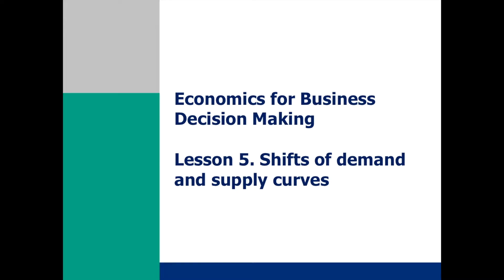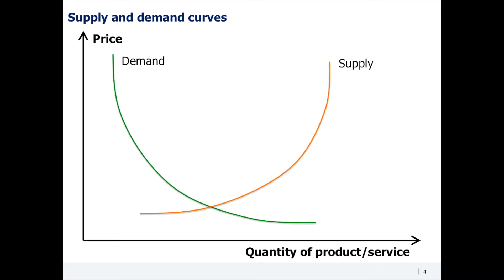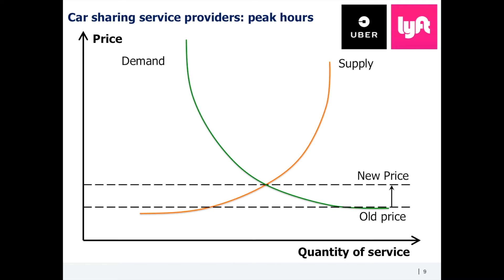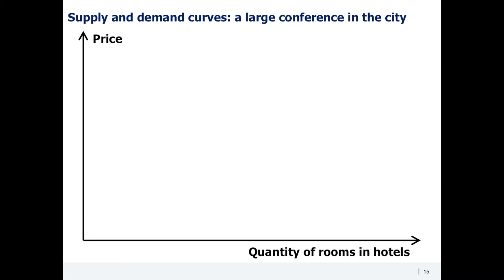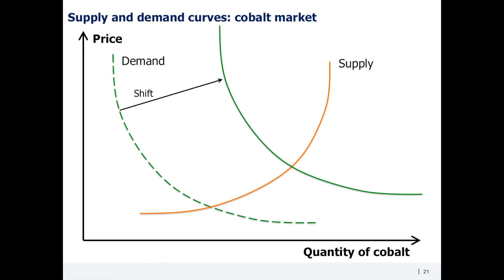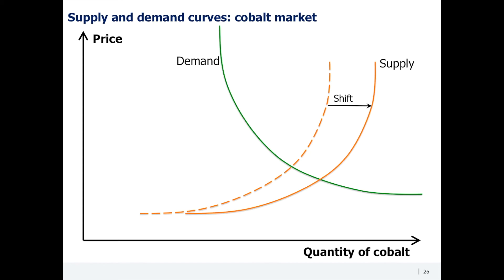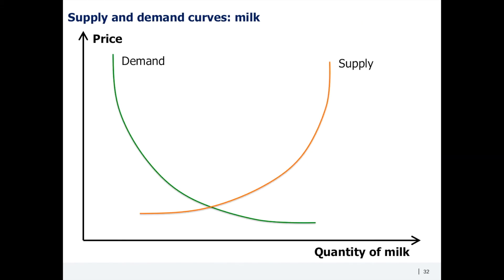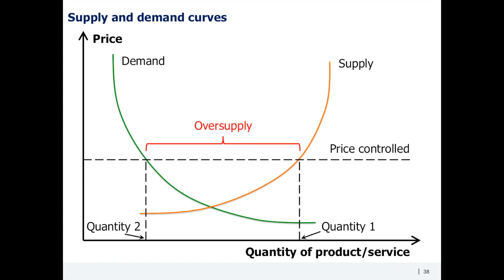MBA Bootcamp | Demand and Supply Curves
Experts from Magoosh teach you foundational skills for school and work.

Magoosh offers accessible, effective, and enjoyable standardized test prep for the GRE, GMAT, LSAT, MCAT, SAT, ACT, and more